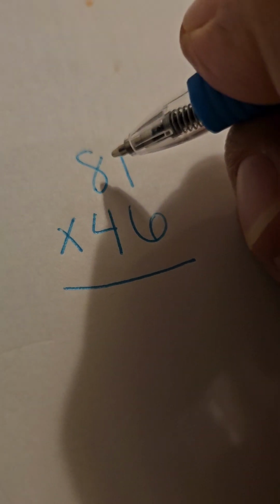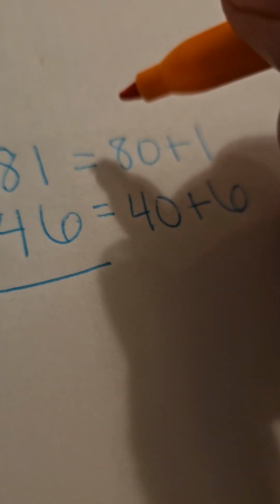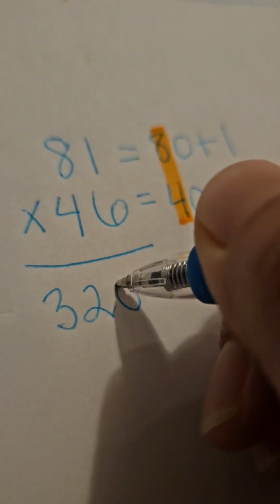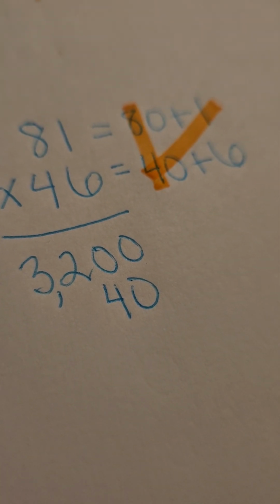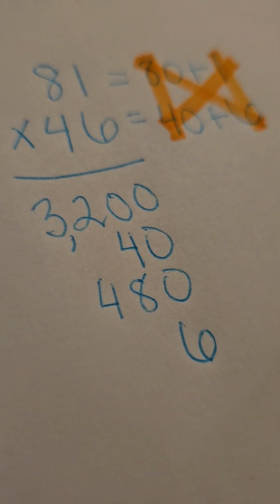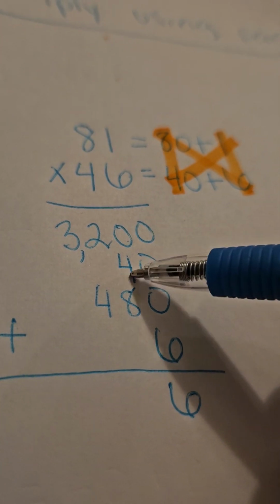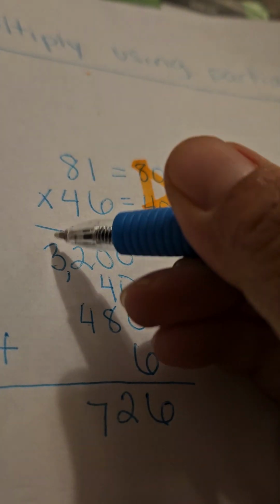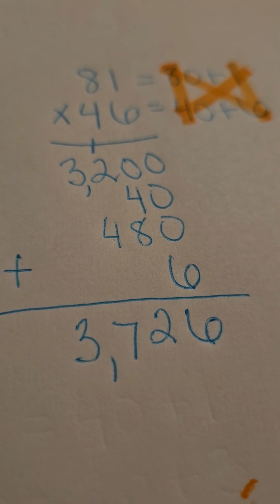Multiply Using Partial Products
I break down how to multiply 2-digit numbers by 2-digit numbers using partial products.